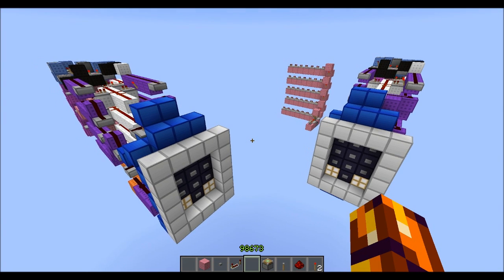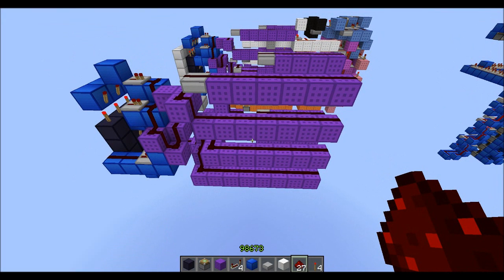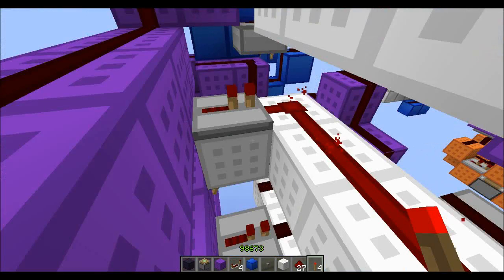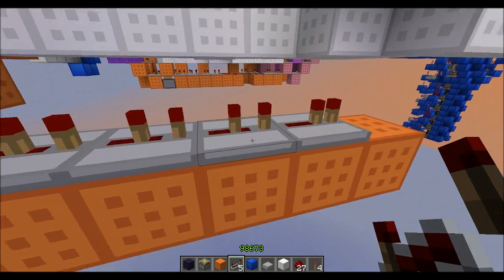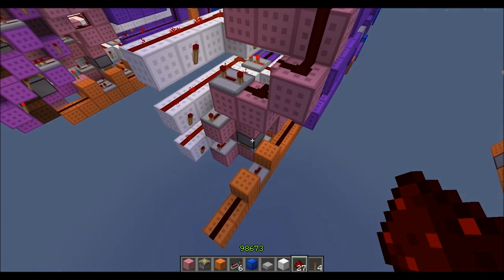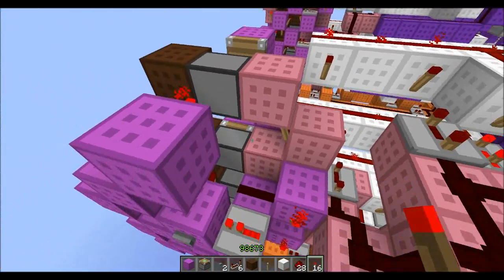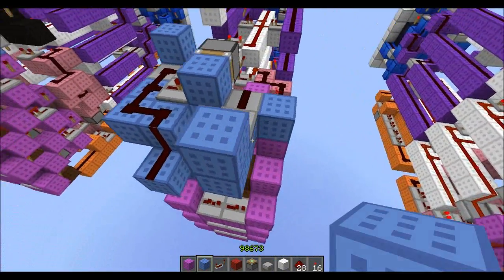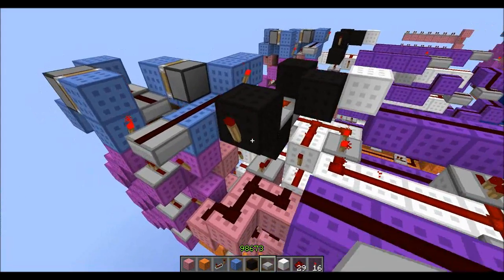Minecraft Tutorial: Compact Numpad PIN Combo Lock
Tutorial for the PIN combo lock with a numpad button panel. Not only do I show you how to build but I also explain in detail how it works.

Dimension: 5x11x23.

Colorcoding in this build:

Obsidian: Numpad Button Panel
Lapiz: Button panel signal length distributer
Purple: Redcoder that decodes the signal length.
White: Read the input from the Redcoder
Emerald: Signal that toggles that allow the RS nor latch array to receive input for a brief second.
Orange: Reset signal that will clears all the latches in the array.
Lime Green: Resets all the latches as well is also hooked up to the white circuit which when a correct number is input will stop the reset signal.
Magenta: RSnor latch array
Diamond: Overrides double input from the white circuit.
Cyan: Final latch with T flipflop
Black: Gives an output when correct PIN has been entered.

Texturepack: FVDisco's oCd pack

(signing up with automatically greylist you)
TS Server IP: cubehamster.co.uk

Superior minecraft hosting